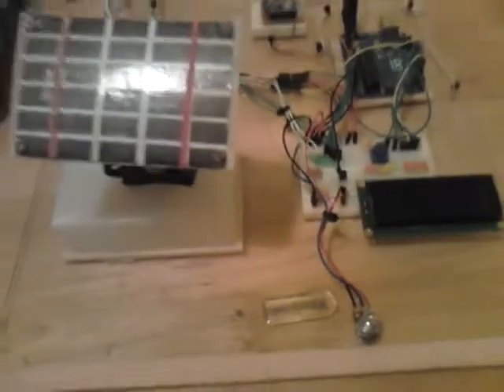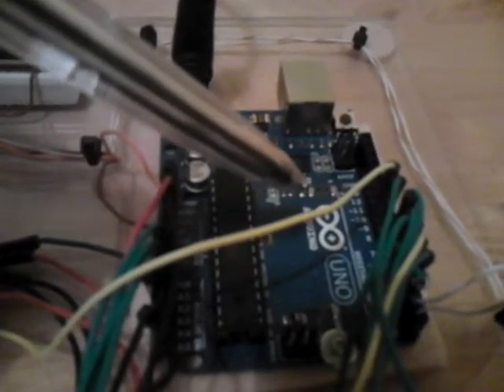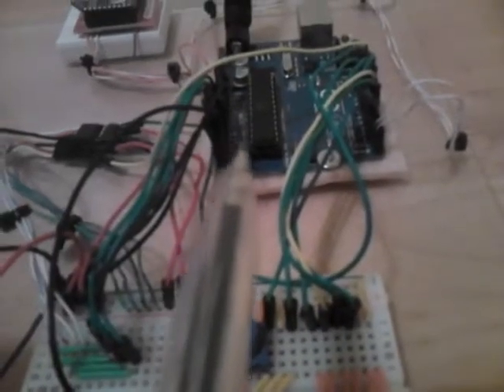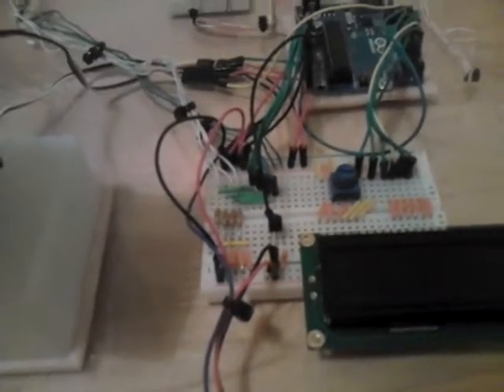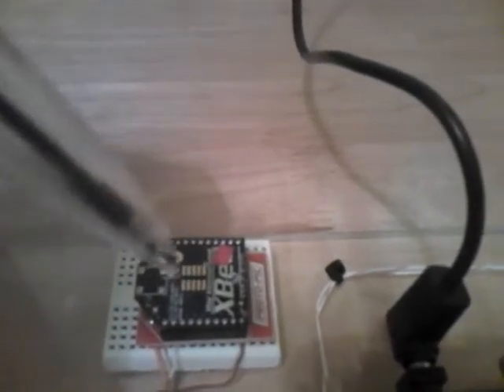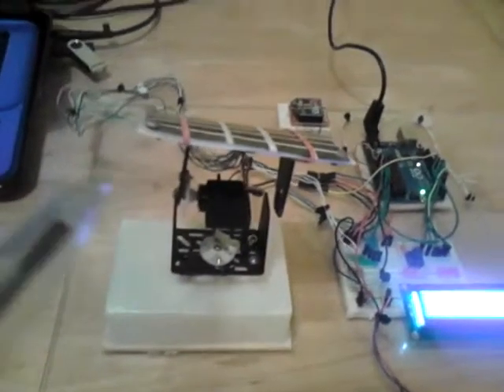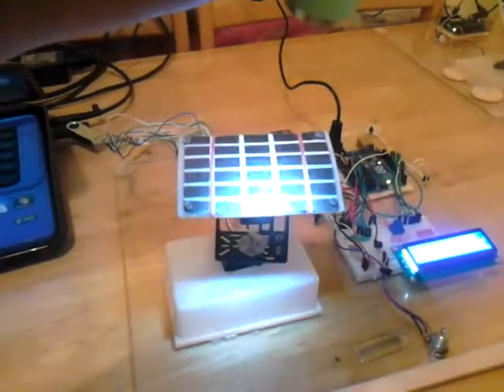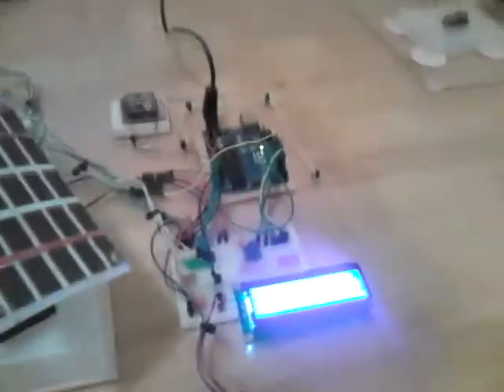Dual-axis solar tracker with wireless Zigbee technology (by Chris Maguire)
This project consists of 2 prototype PV panels. The first panel is a solar tracker which aligns itself perfectly perpendicular to the light source. 4 LDR are placed on each corner of the panel and fed back into an Arduino microcontroller. The signal goes through an ADC and in turn 2 servo motors are controlled at the other end.  The second PV panel is is operated using a wireless point to point network.  For this Network I used a second microcontroller and 2 "Xbees" for communication. A potentiometer on the first base can remotely control the second PV panel.